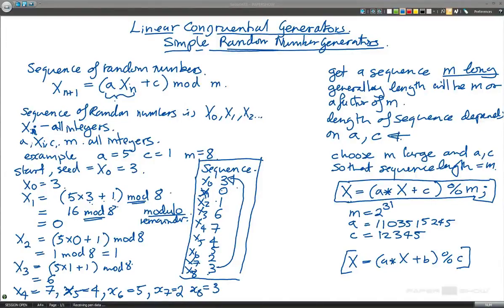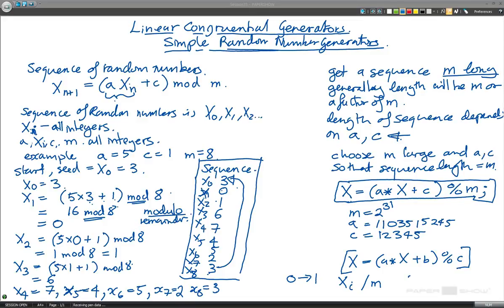Linear Congruential Random Number Generators - extra random 0-1 range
Short extra video re: linear congruential random number generators to describe how to convert integer random number to a random real number between zero and one.